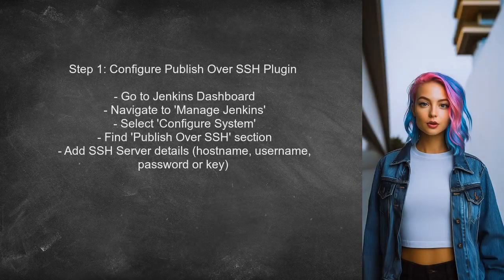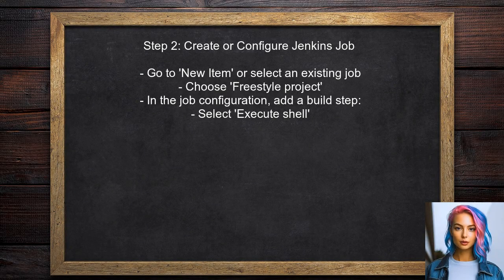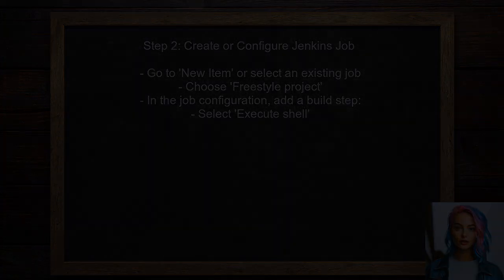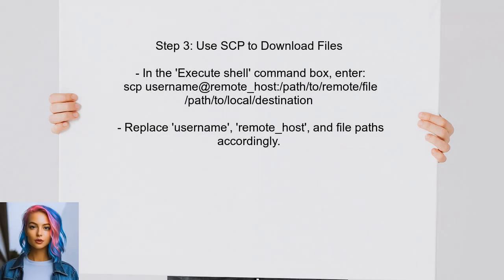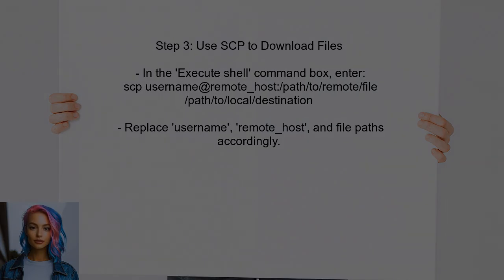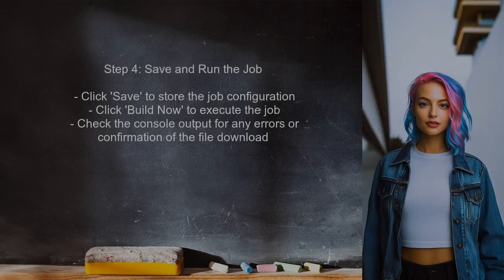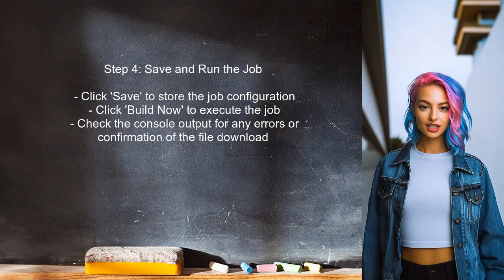How to Download Files Over SSH from Remote Server in Jenkins: A Step-by-Step Guide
In this video, we’ll explore the process of downloading files over SSH from a remote server using Jenkins. Whether you're automating your deployment pipeline or managing files across servers, understanding how to leverage Jenkins for secure file transfers is essential. Join us as we walk through a step-by-step guide to streamline your workflow and enhance your DevOps practices.

Today's Topic: How to Download Files Over SSH from Remote Server in Jenkins: A Step-by-Step Guide

Related to: downloadfiles, ssh, remoteserver, jenkins, step-by-stepguide,